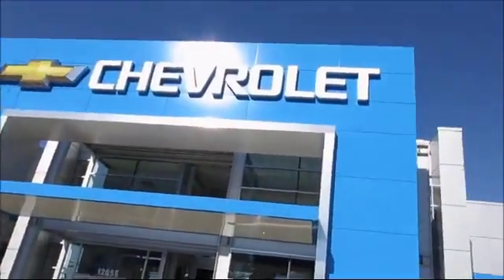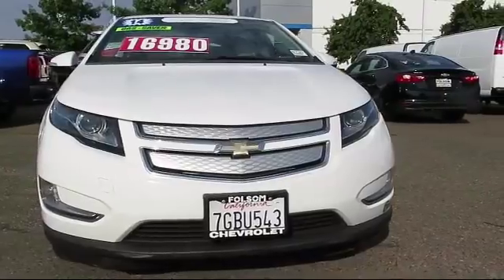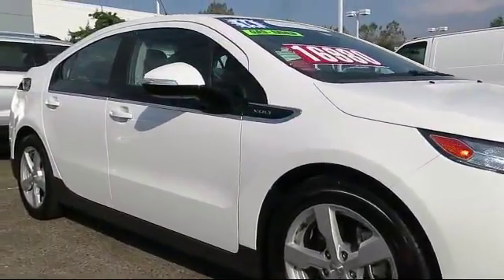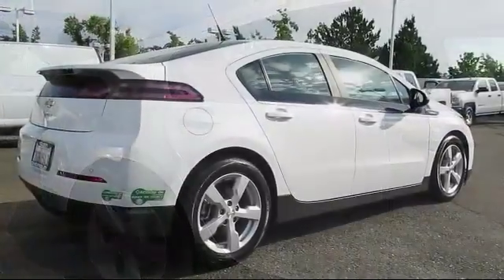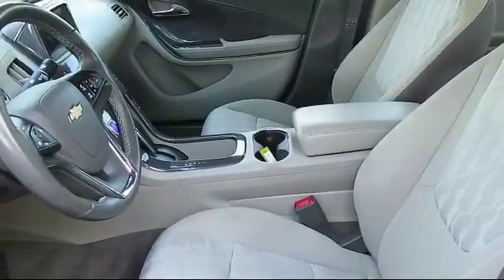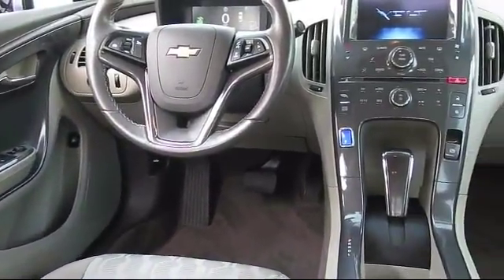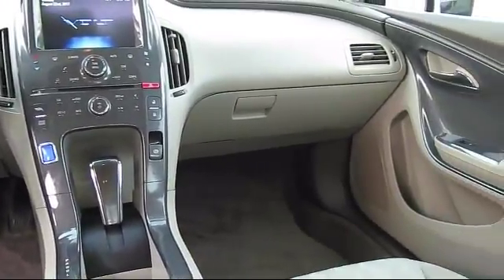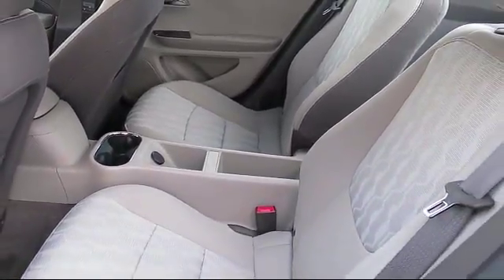2014 Chevrolet Volt Hatchback Sacramento Roseville Elk Grove Folsom Stockton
2014 Chevrolet Volt Hatchback-Stock Number: 8730 Vin:1G1RE6E42EU158663.

Folsom Chevrolet
12655 Auto Mall Circle